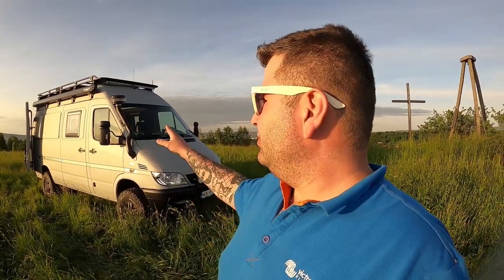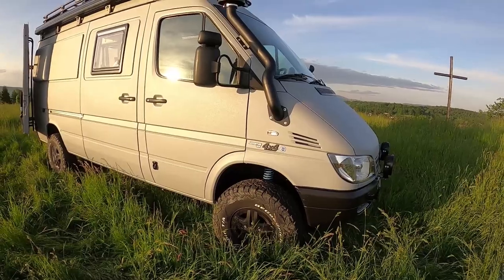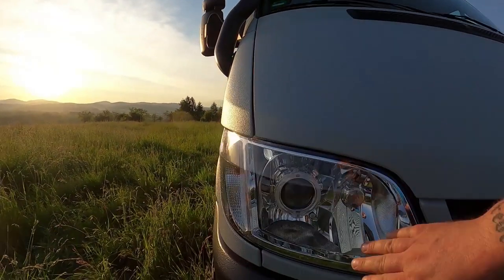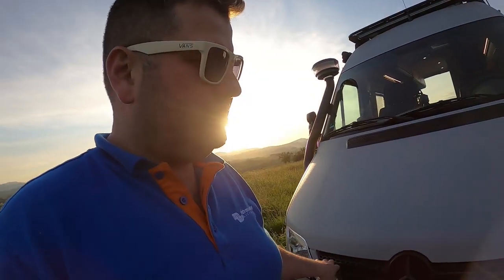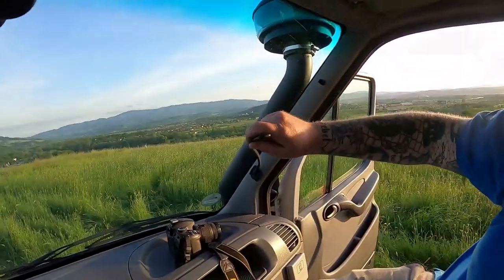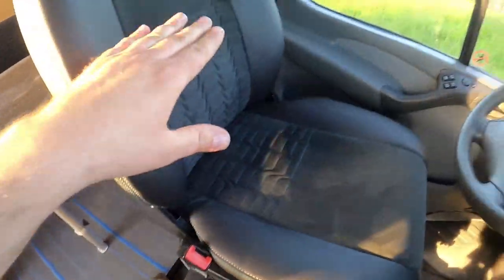ESCAPADER VAN TOUR: Converted 4x4 Sprinter Van | Luxury Tiny Home Conversion | Adventure Van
Short tour of our latest built and complex overhaul on a 2006 4x4 T1N Mercedes Sprinter 316CDI.

It is a premiere van conversion where nothing was left behind. This van is a true restomod as it has a lot of modern features. We are really crazy about details, technology and overall quality thus a van like this takes around a year to built. Final price of the van including the Mercedes Sprinter Chassis summed at 76.000 Euros Netto

or just type in Adventure Van Conversions

At the moment we are out of free slots for custom builts, in the mid of 2022 we will release a range of Premium ready to go campervans possible to buy "at hand"